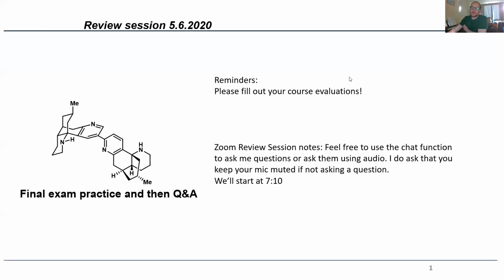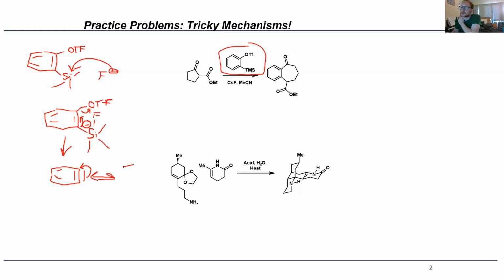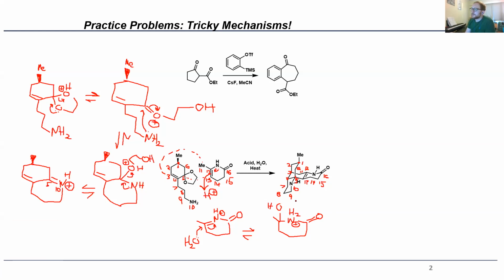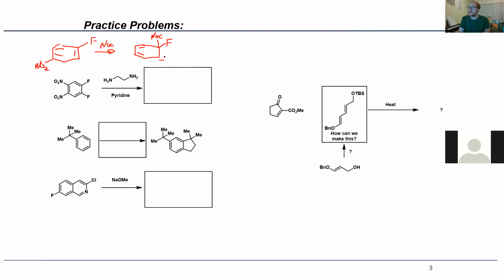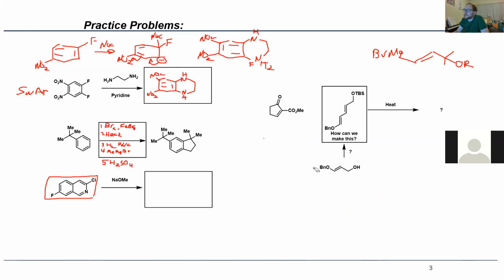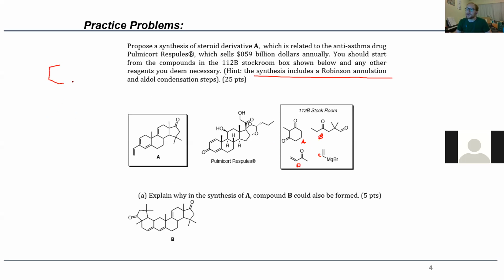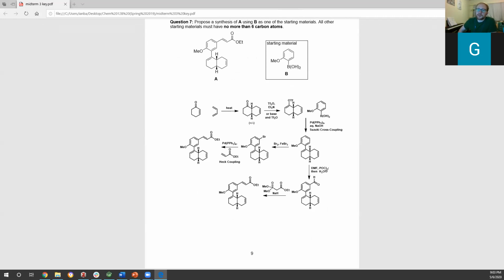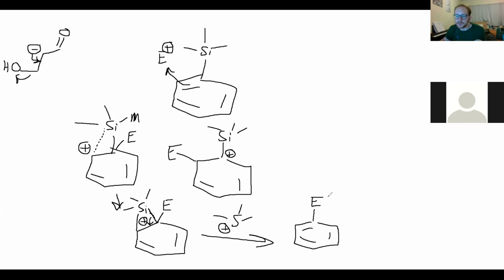5 6 2020 reviewsession